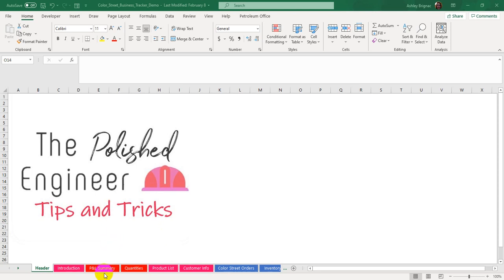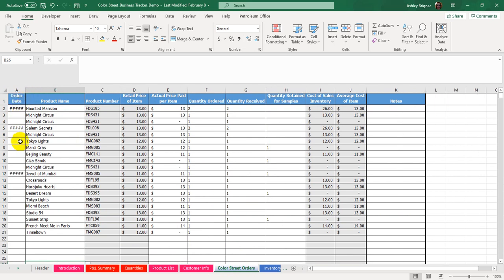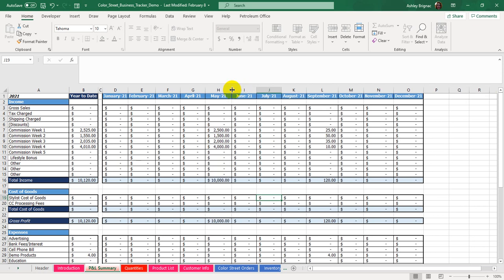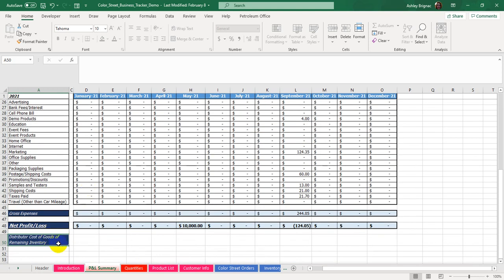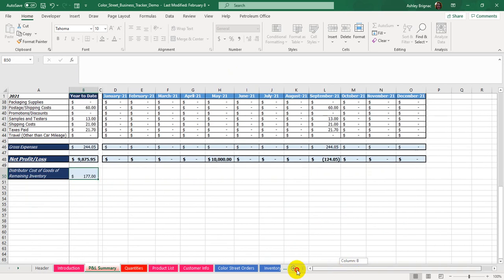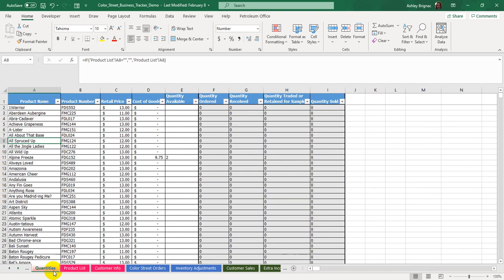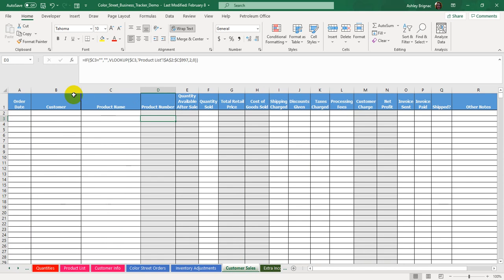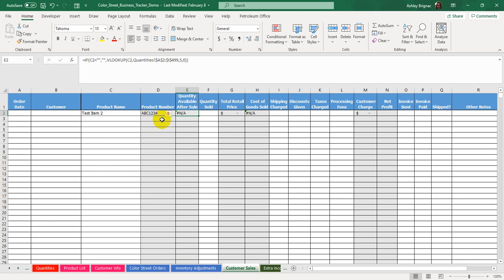Color Street Tracker - Common Errors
I often get questions about fixing a couple types of errors.  These include:
- Why do I have a bunch of signs in some of the cells of my tracker?
- What happened to my Year to Date column and my Distributor Cost of Goods of Remaining Product on my P&L?
- Why do have have some N/A symbols in my tracker?

This video will address the reasons you have these errors and help with fixing them.